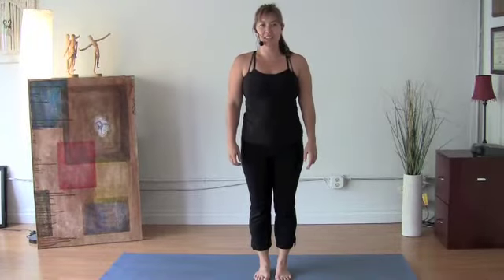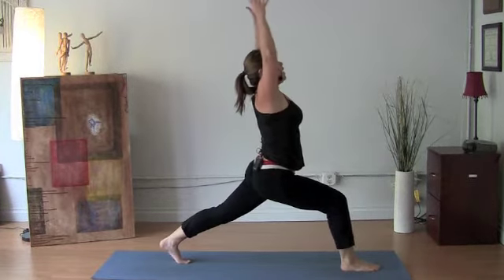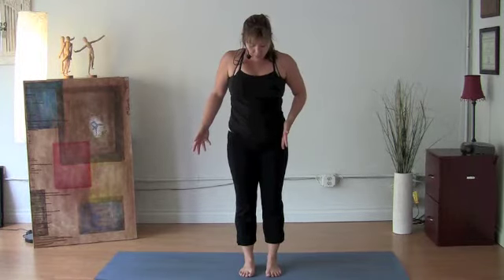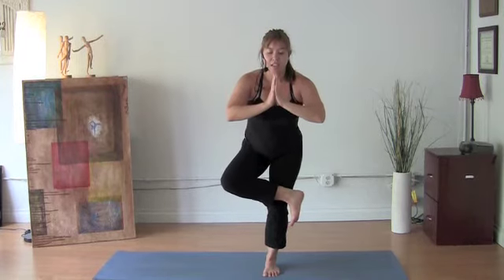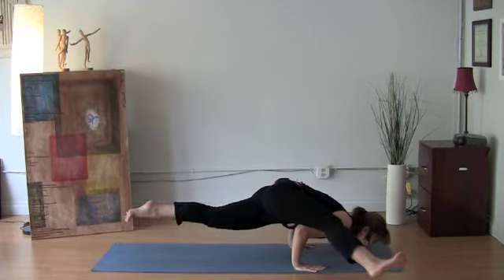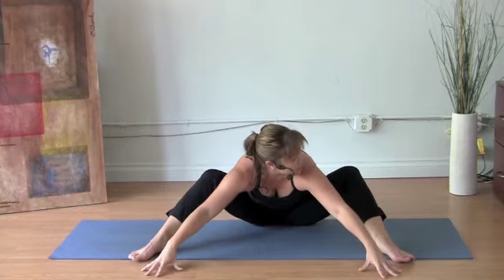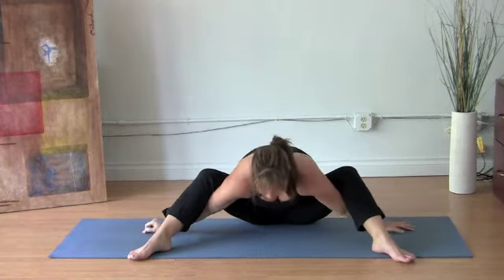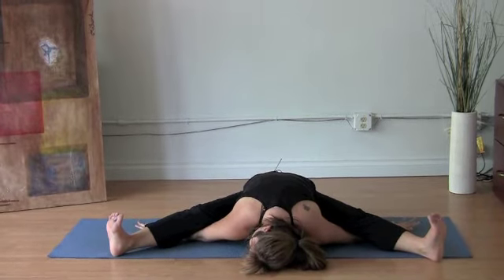Getting Hip Vinyasa - Share It Fitness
Here is a preview of a Share It Fitness class led by Jennifer Tipton. June 2011, for the full class!